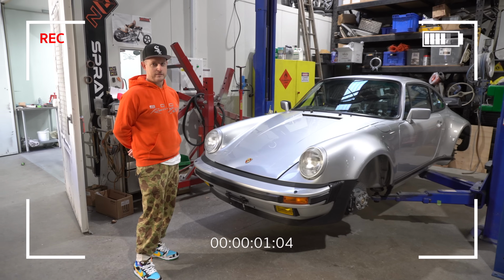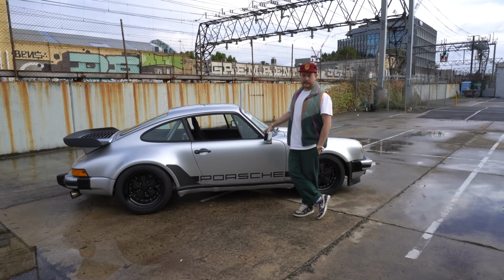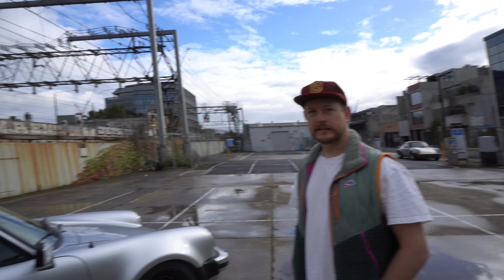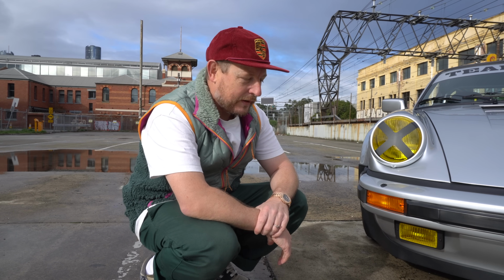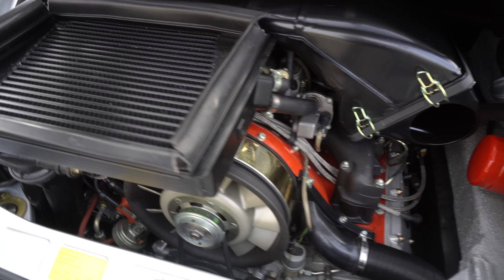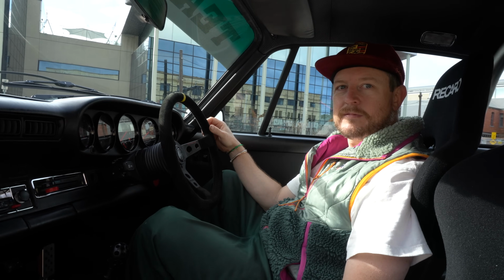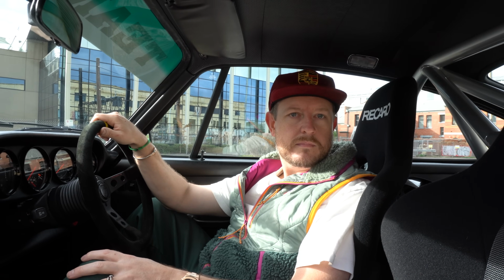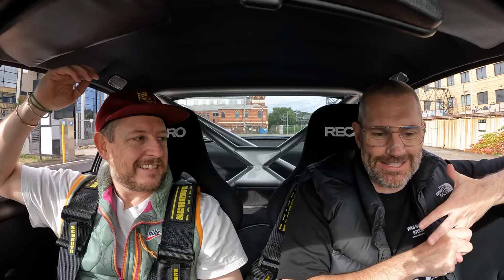Back On The Road, Porsche Outlaw 930 Turbo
We're back with Ryan and his modified custom Outlaw Porsche 911 930 Turbo, but now its back on the road, fresh from its restoration.  We featured this Porsche Turbo on the channel back in Oct 2021 as it was being restored at Delux Kustoms here in Melbourne.  Ryan has beautifully restored and modified this 1974 Porsche 911 into the absolute beast it is today, proudly and deservedly wearing the 930 Turbo badge.  This Porsche 911 930 Turbo has a collection of period correct and more modern modifications and custom elements.  A modified aircooled turbo Porsche flat 6 engine, wheels, paint, interior and roll-cage.  This car is an absolute beast, sounds amazing and been built with an eye for detail.

Please welcome Ryan back to the channel with his Porsche 911 930 Turbo Outlaw.  Check out the link for the restoration video of this amazing car